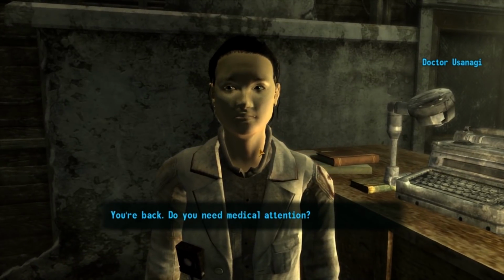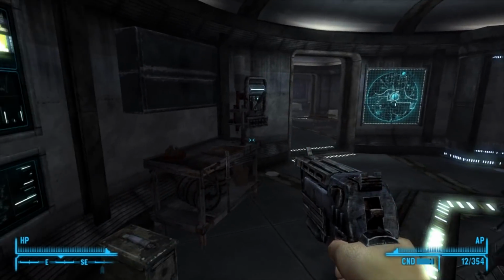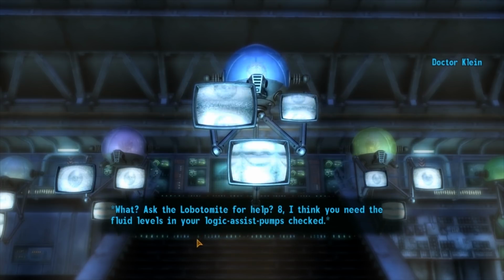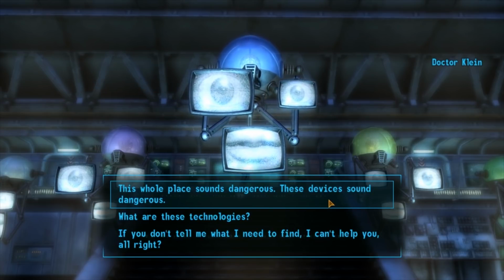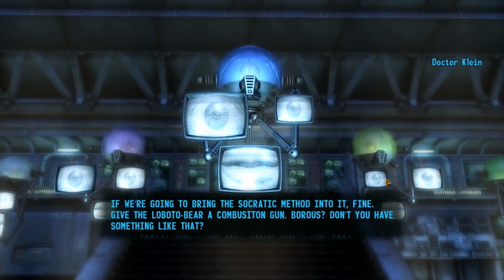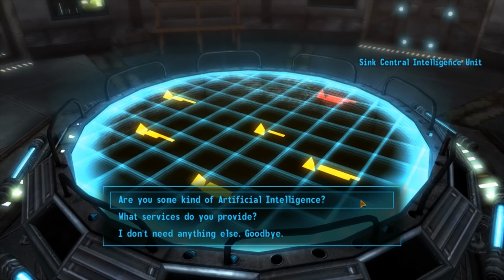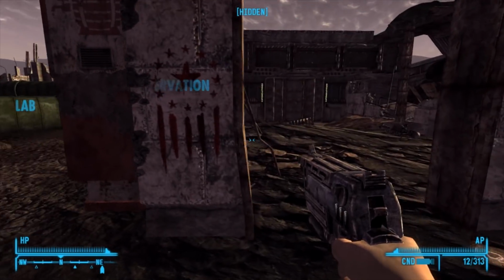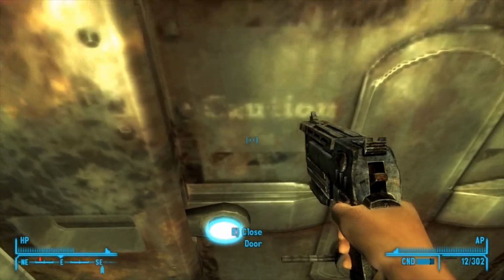Fallout: New Vegas - 15 - Old World Blues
Fallout: New Vegas is possibly one of the best games of all time and I will defend it to the hilt!